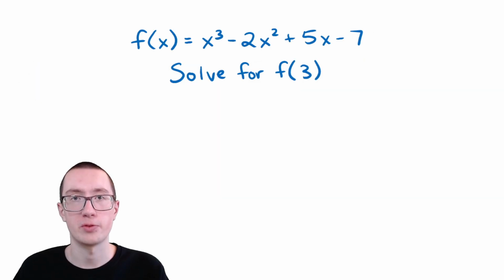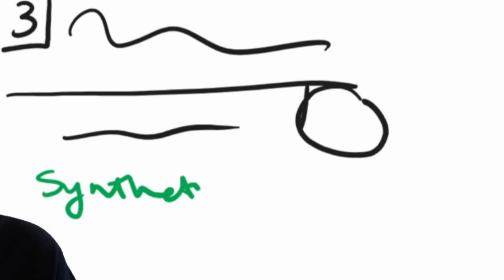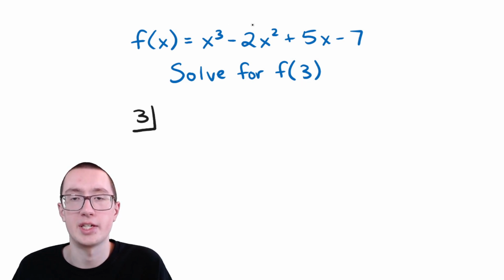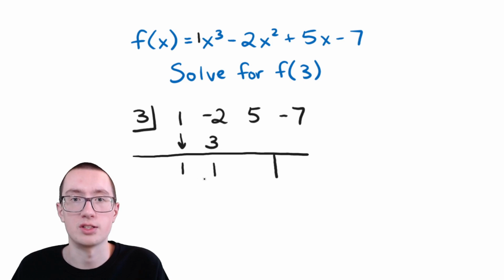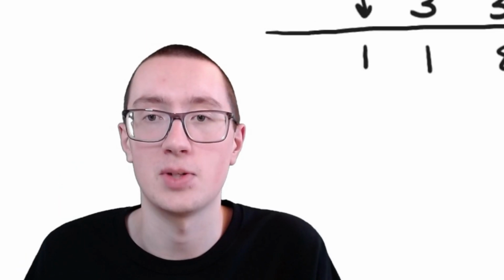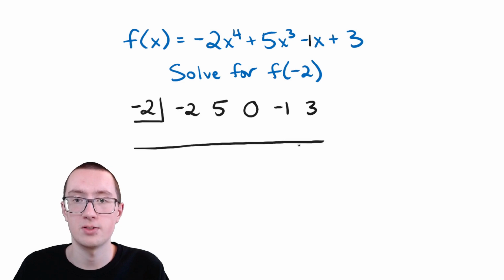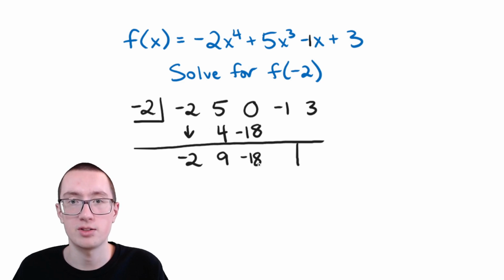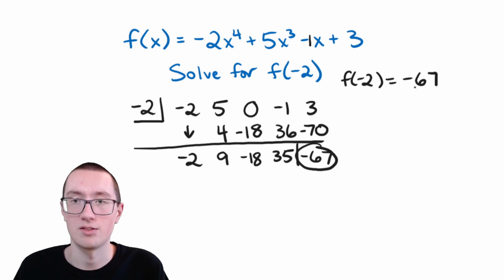How to Use the Remainder Theorem! [Algebra]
Too lazy to solve for f(x)? Use the Remainder Theorem and synthetic substitution instead!

🕓 VIDEO CHAPTERS 🕓
0:00 - What is the Remainder Theorem?
1:24 - Example 1
3:12 - Example 2 - Try it Yourself!